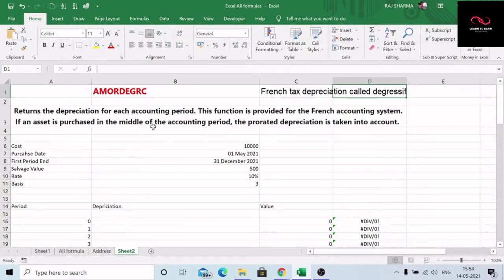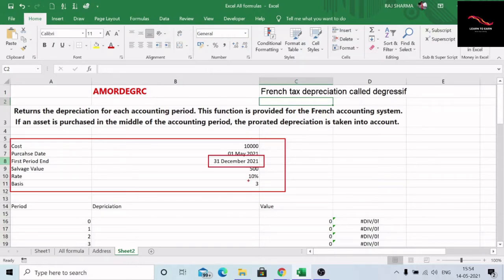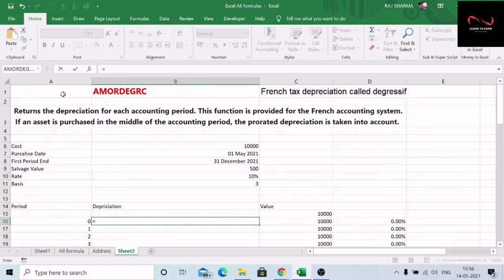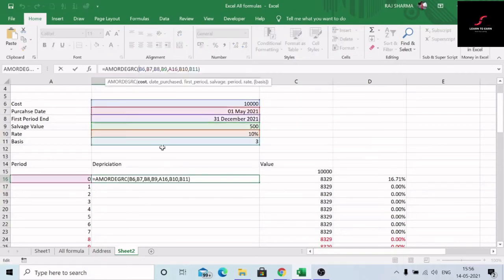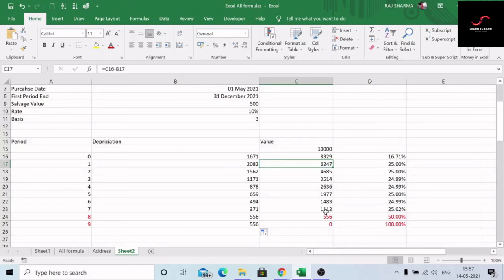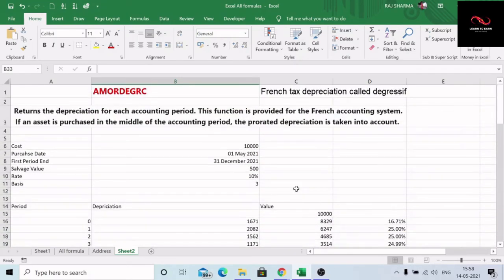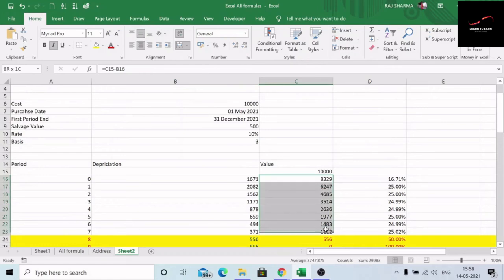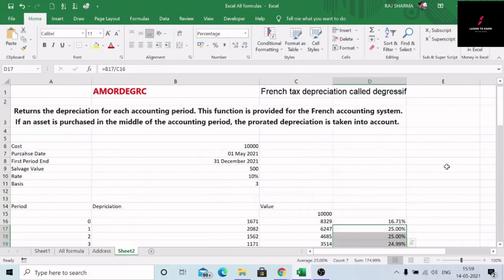AMORDEGRC-How to calculate depreciation in French accounting using AMORDEGRC function in excel.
66.
How to calculate depreciation in French accounting.

Returns the depreciation for each accounting period. This function is provided for the French accounting system. If an asset is purchased in the middle of the accounting period, the prorated depreciation is taken into account. The function is similar to AMORLINC, except that a depreciation coefficient is applied in the calculation depending on the life of the assets.

You can also visit Microsoft official support page for further help on the formula.